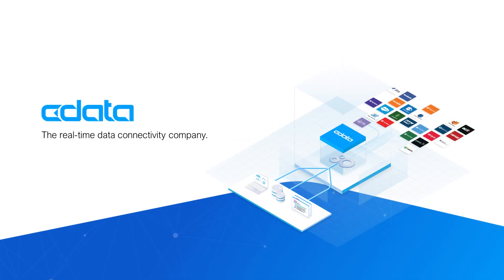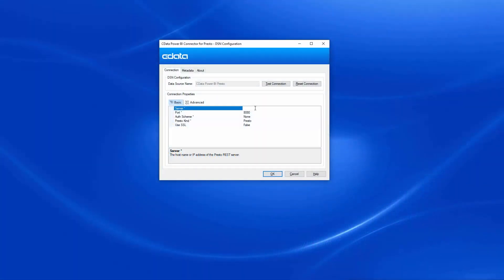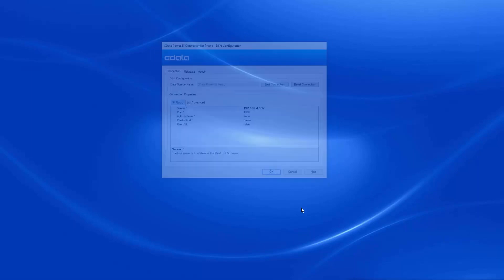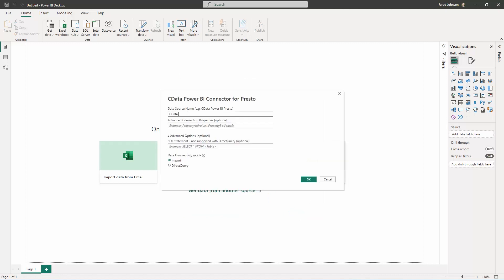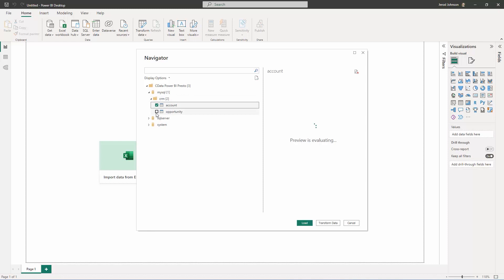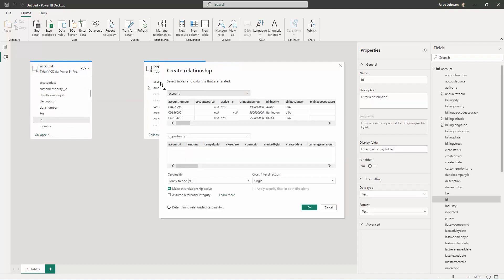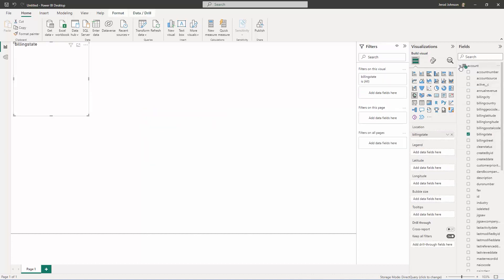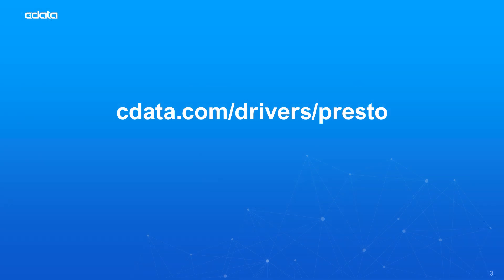How to Connect to Presto in Power BI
Learn how to use the CData Power BI Connector to connect to Presto instances in Power BI.